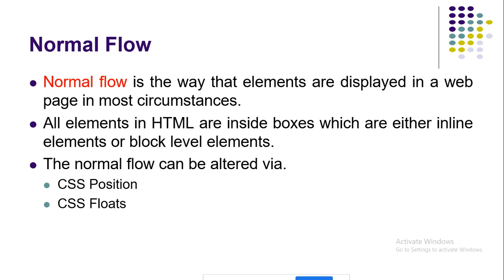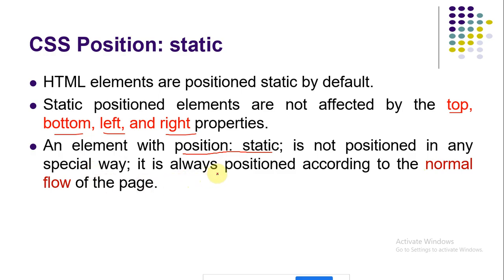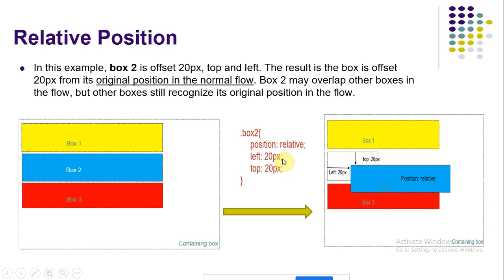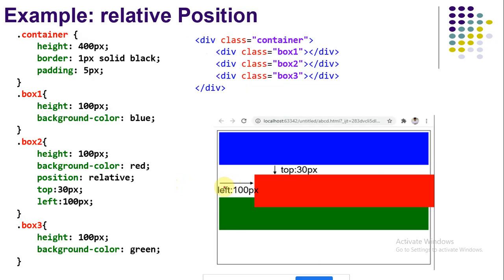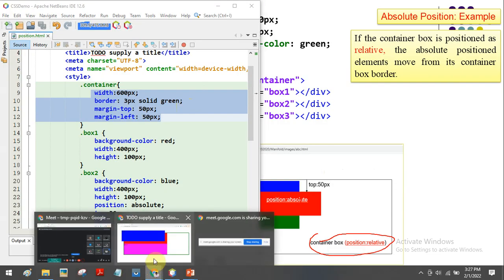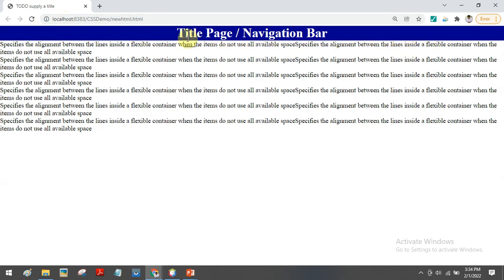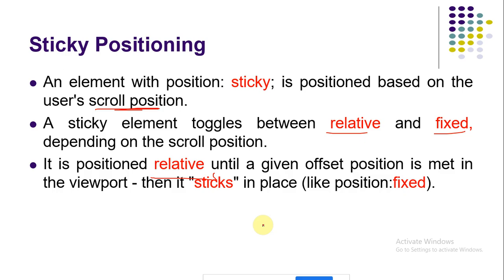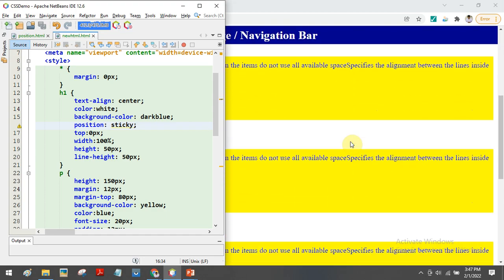CSS Position Properties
This video demonstrates how to use CSS position properties such as static, relative, absolute, fixed, sticky in HTML Web design.